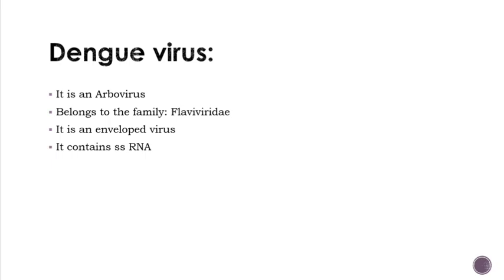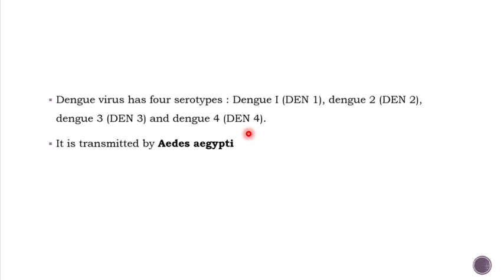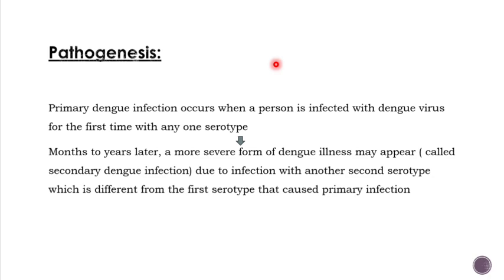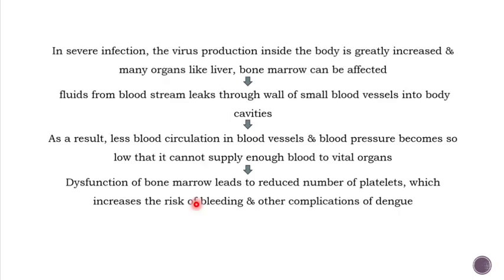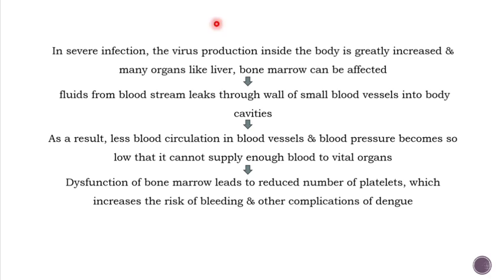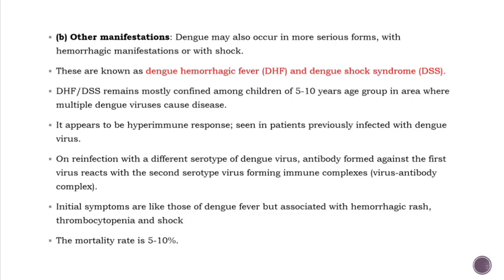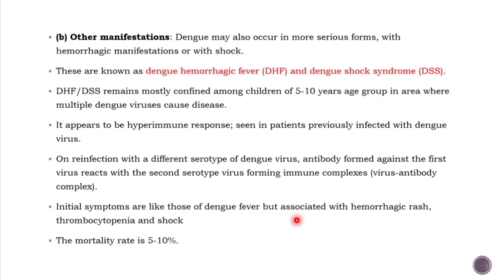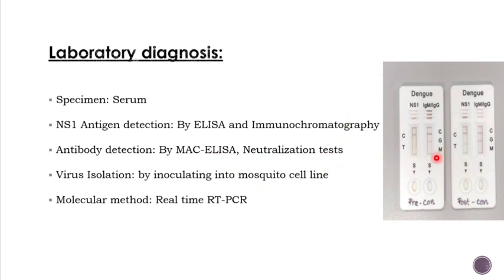Dengue virus || Pathogenesis |Clinical Features| Lab diagnosis